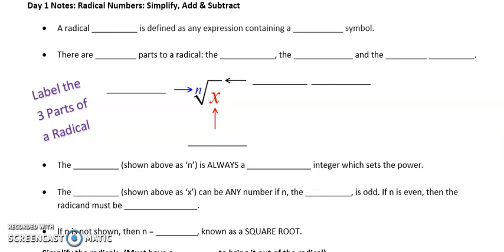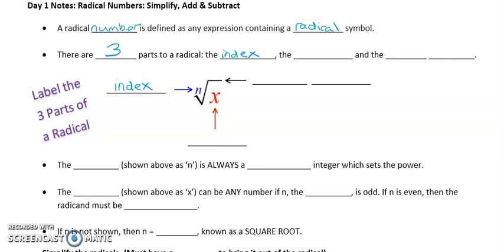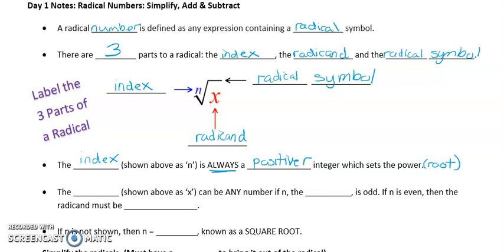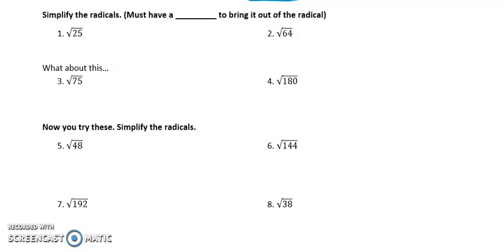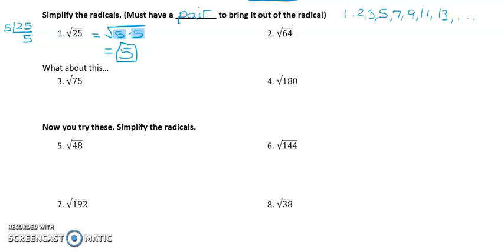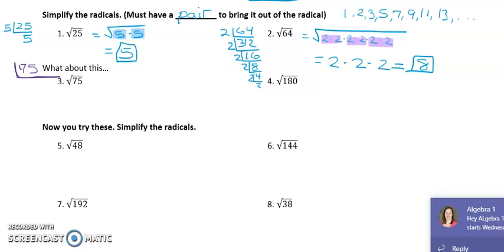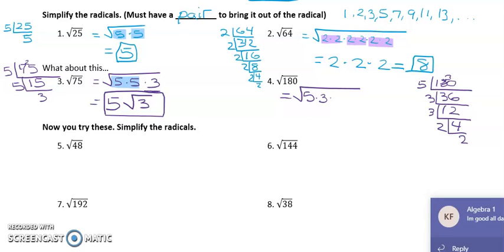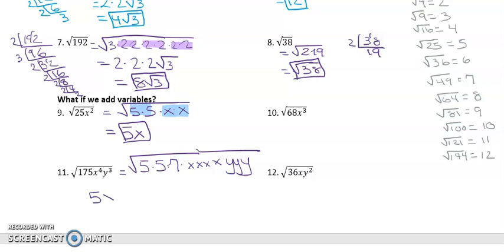Algebra 1 - Simplify Radicals